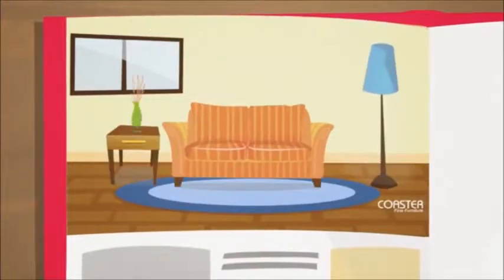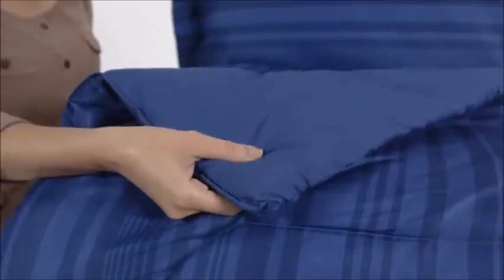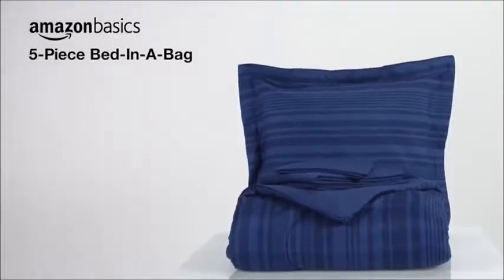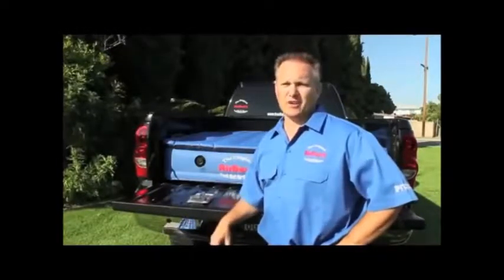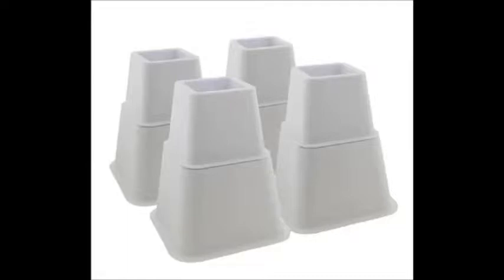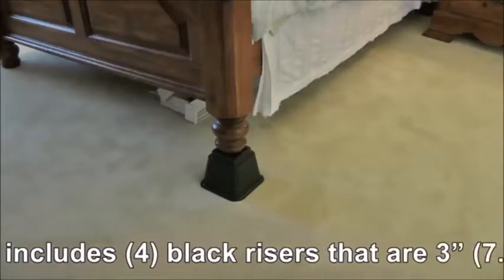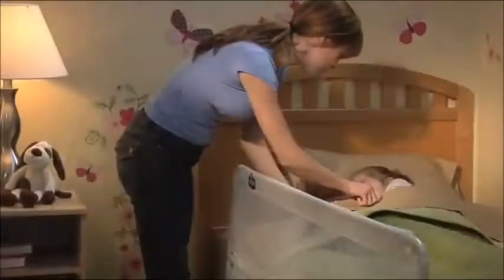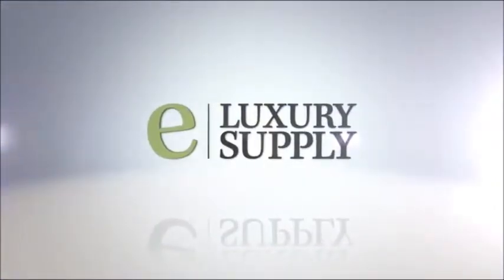🔥 Las 10 MEJORES CAMAS PARA DORMIR Y DESCANSAR 🔥 / The 10 BEST BEDS TO SLEEP AND REST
1……. Coaster Fine Furniture 300257T Cama de Metal, Tamaño Individual, color Blanco

2…….. Amazon Basics Juego de sábanas de 5 Piezas para Cama Individual/Individual Extragrande, Azul Rey Rayado

3……. Lucid® Base de Cama Ajustable L100: Bastidor de Cama de Acero de Alta Calidad, ensamblaje en 5 Minutos, inclinación de Cabeza y pies, Control Remoto alámbrico, Queen

4……. AirBedz PPI 302 - Colchón de Aire para Cama Corta DE 15,2 cm con Bomba de Aire integrada y Cable de 91,44 cm, Camas de 15,24-16,51 cm, tamaño Mediano - PPI 303, Multicolor, Una Talla

5……. 7penn cama y elevadores de muebles ajustable para camas, sillas, sofás, mesas, y más, Blanco, 1

6…… Regalo Baranda extra alta para cama, blanca

7……. Exceptionalsheets Cobertor Acolchonado y Ajustable para Tu Colchón | Hipoalergénico | Es Reconocido por Su Uso en Las Camas de la Cadena de Hoteles Lujoso - Queen | 152 x 203 cm